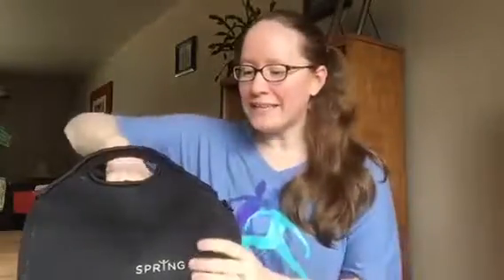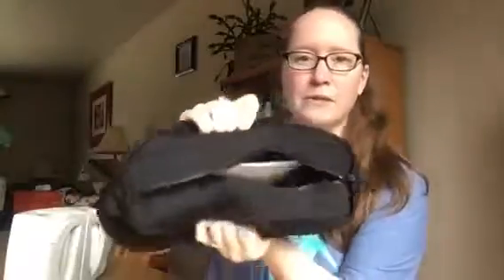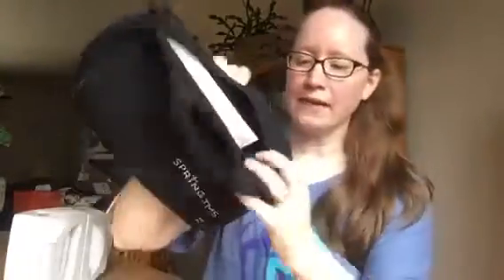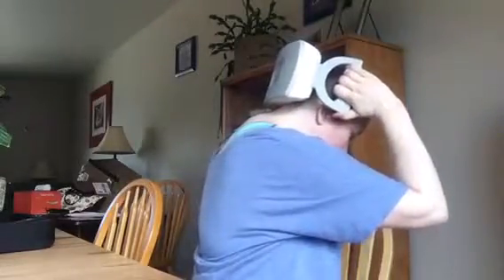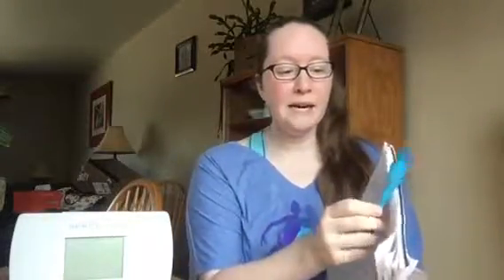Spring sTMS One Week Update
This is my update after using the spring sTMS for a week. I just started a new treatment for chronic Migraine called eNeura Spring sTMS. sTMS - single pulse Transcranial Magnetic Stimulation Please follow my journey as I use this device to help migraine disease. You can see me use this device in my vlogs look for specific video updates. Chronic Migraine is when a person has 15 or more days a month with Migraine.

 Video Filmed: September 2016